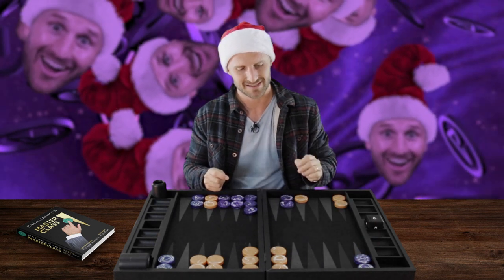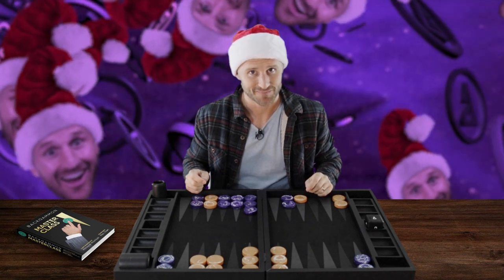Dec 12: The Backgammon XMAS Calendar (The 12-Point)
Welcome to the 24 points of XMAS all you wonderful backgammon fans! Merry XMAS everyone!

Marc is playing on the VOID board with his favorite checker color combination. You can buy the exact same board and checkers right